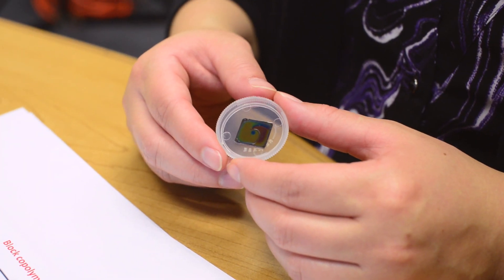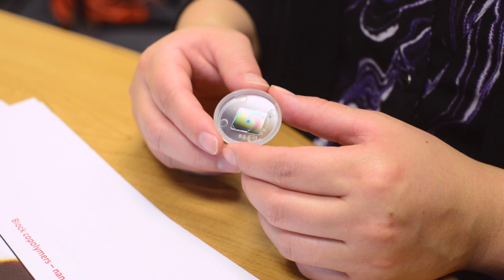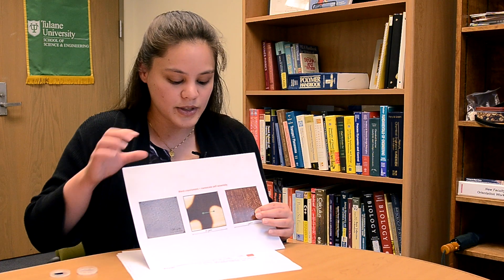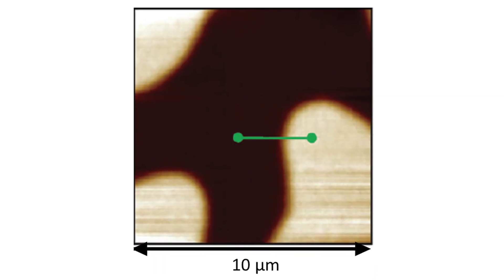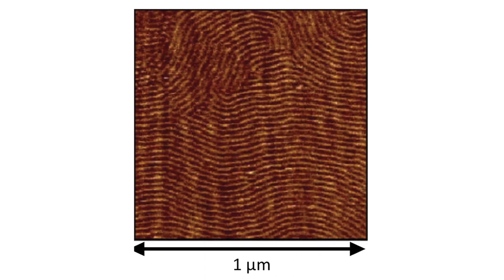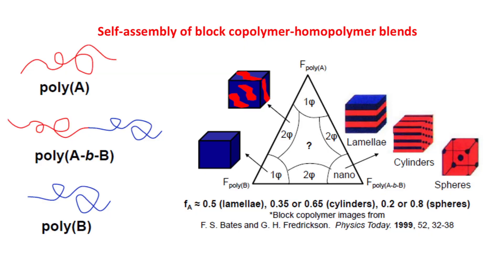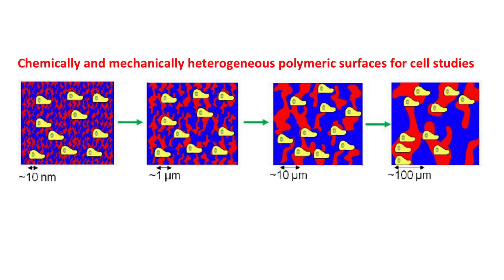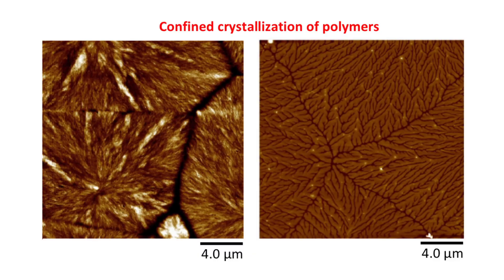Developing Nano- and Micro- Structured Polymeric Materials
The Albert group is interested in developing nano- and micro- structured polymeric materials for applications in bioengineering and alternative energy technologies.

Specifically, we take advantage of the phase separation processes responsible for self-assembly in block copolymers (~nm) and polymer blends (~μm) to produce materials exhibiting a desired morphology. The majority of our work is conducted in thin film geometries in which surface interactions significantly impact the final nano- or micro- structure. Through the natural relationships between material properties, surface interactions, and morphology design, our work with polymeric materials encompasses research in the following areas as well:

Surface chemistry
Combinatorial methods
Confined crystallization
Biocompatible and functionalized surfaces and scaffolds for cell culture
Solar energy